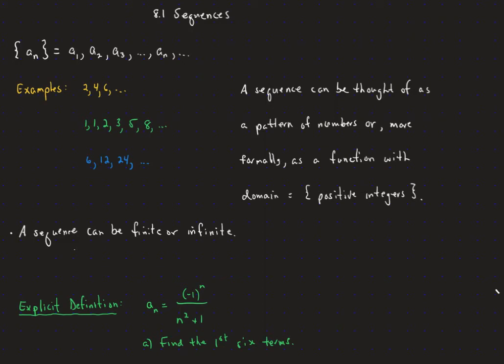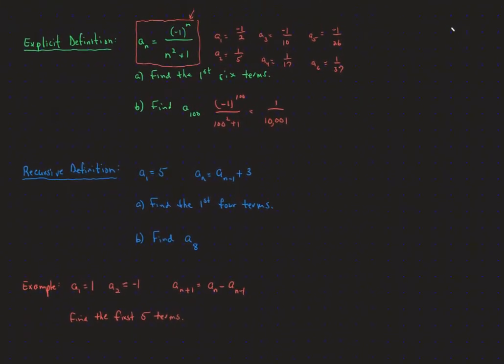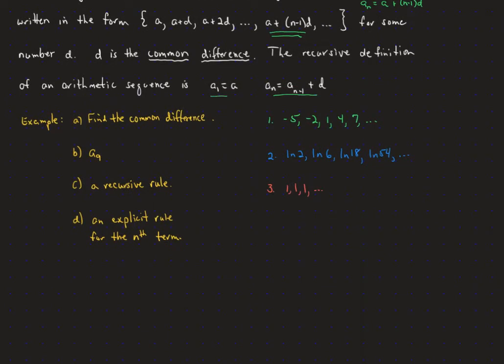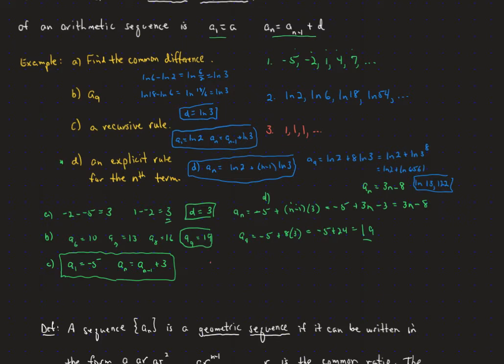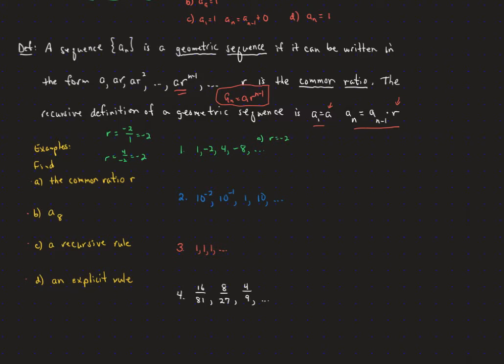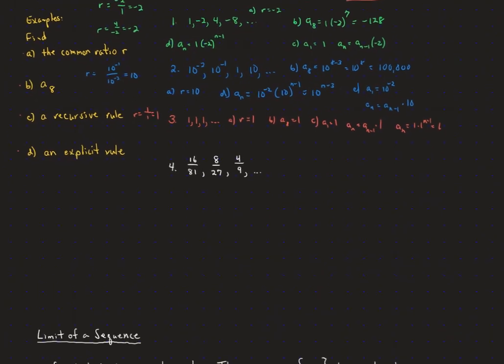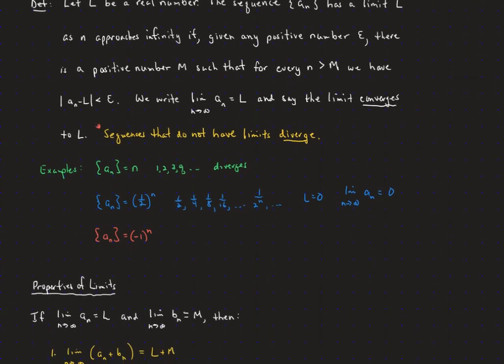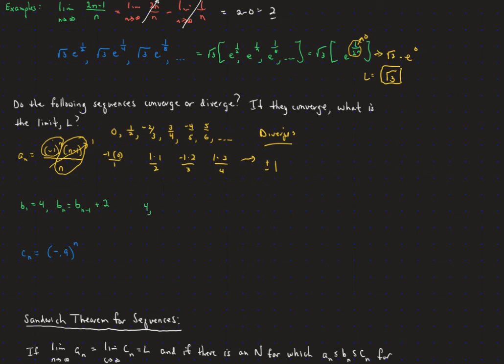BC Calculus 8.1 Sequences